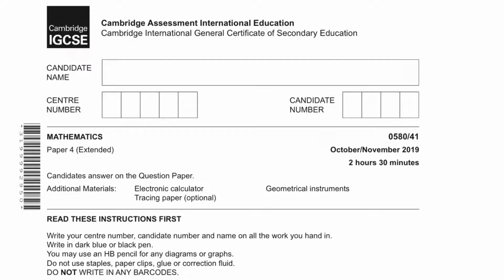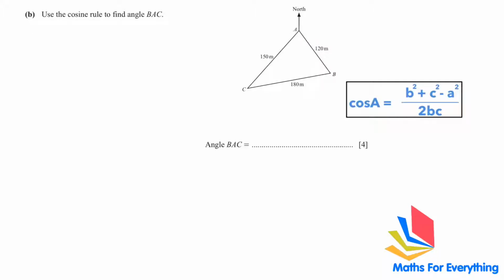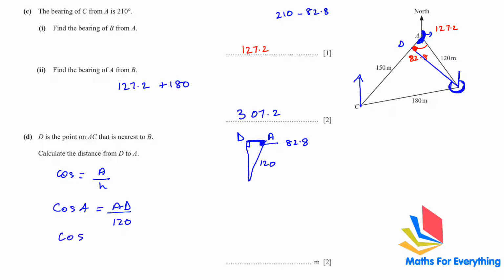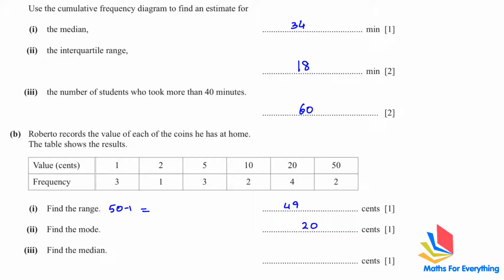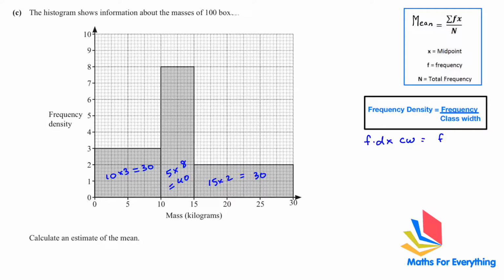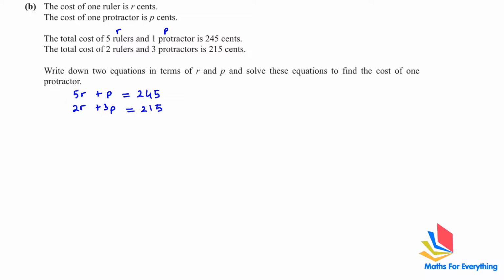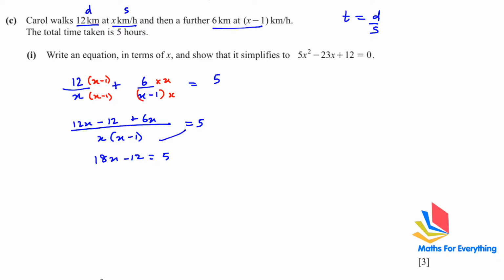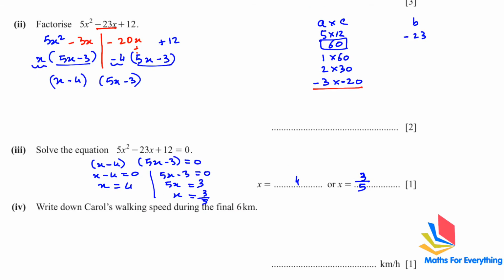IGCSE MATHS PAPER 4 0580 OCT/NOV 2019 PAPER 41 SOLVED. O/N/41/19. PART -2 MATHS FOR EVERYTHING